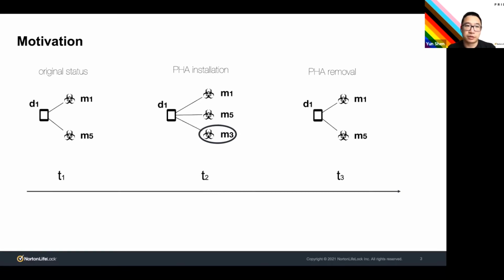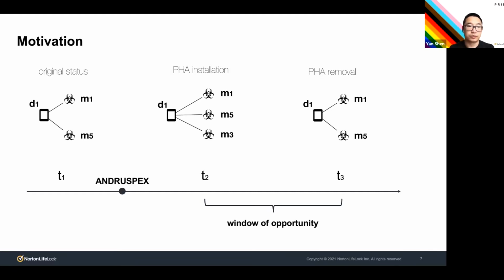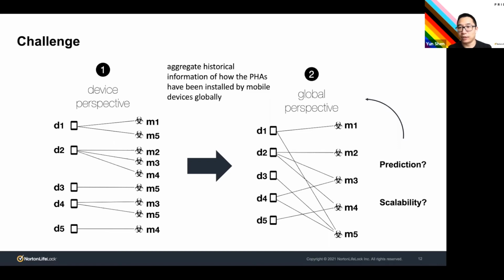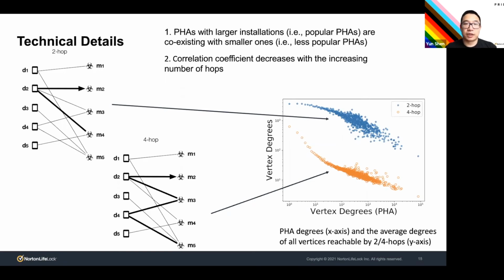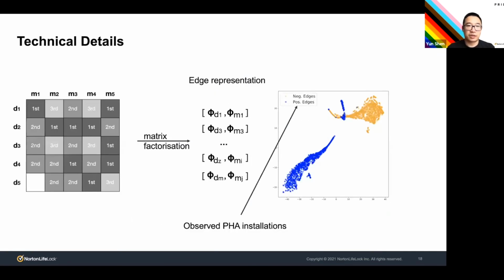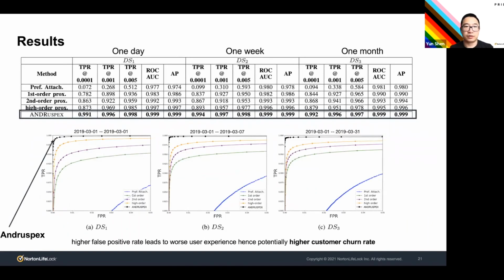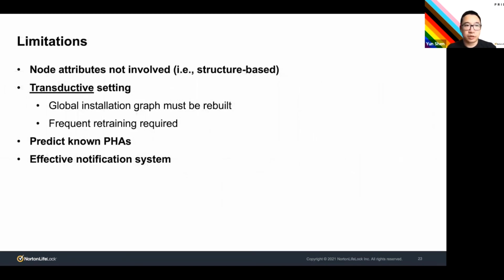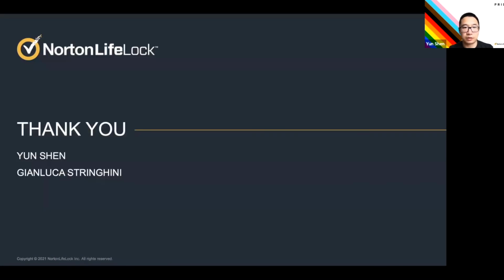IEEE EuroS&P 2021 - ANDRUSPEX: Leveraging Graph Representation Learning to Predict Harmful App Ins..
ANDRUSPEX: Leveraging Graph Representation Learning to Predict Harmful App Installations on Mobile Devices

Talk of the accepted paper at the IEEE EuroS&P 2021 conference by the authors Yun Shen (NortonLifeLock Research Group); Gianluca Stringhini (Boston University).

The 6th IEEE European Symposium on Security and Privacy is powered by SBA Research, the University of Vienna and TU Wien.